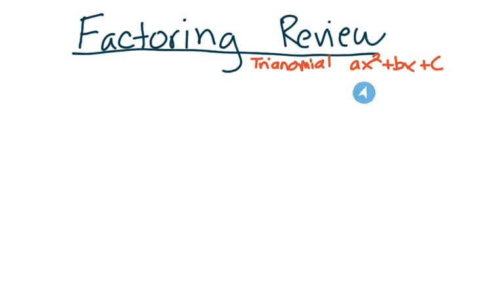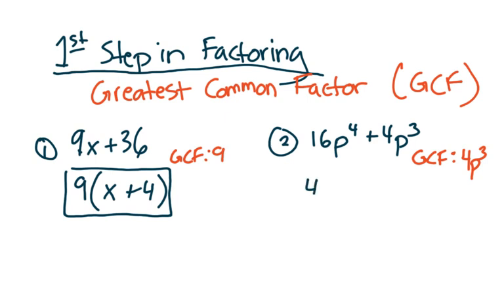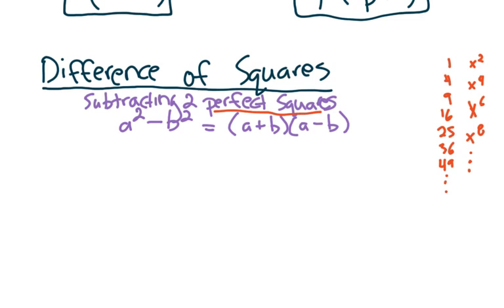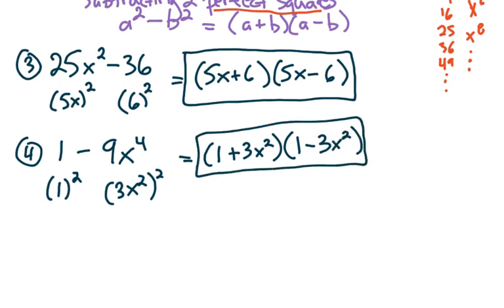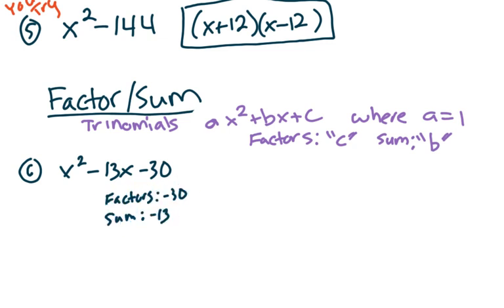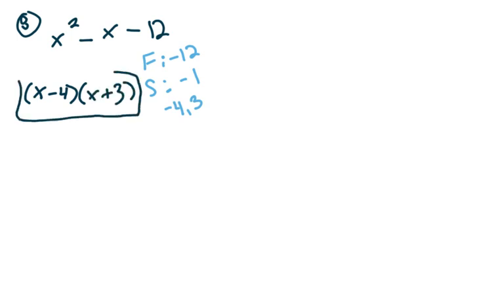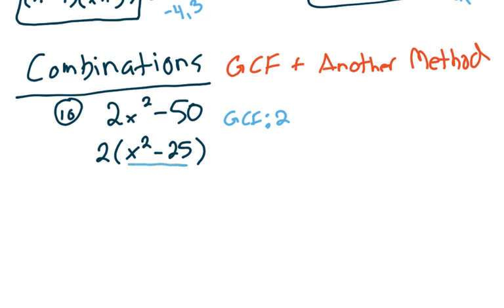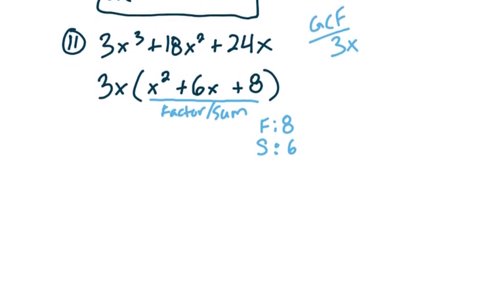Factoring Review (GCF, Difference of Squares and Factor Sum)